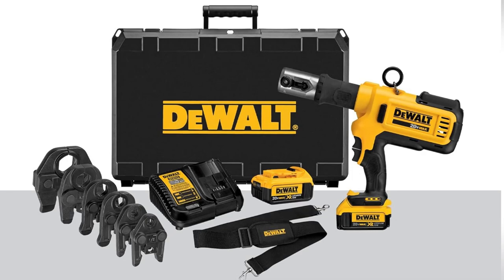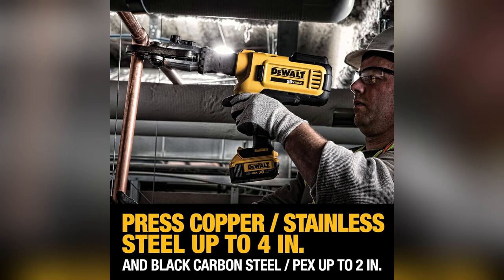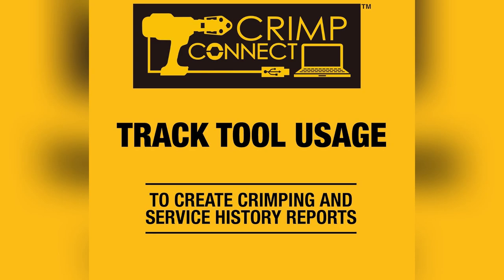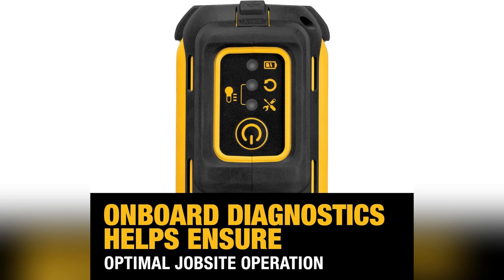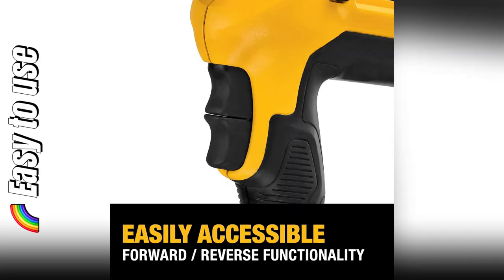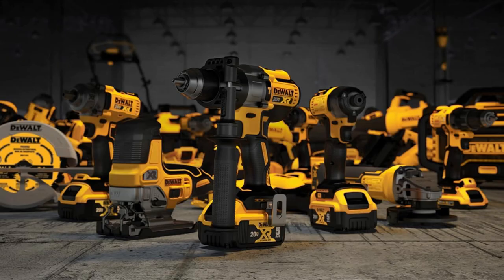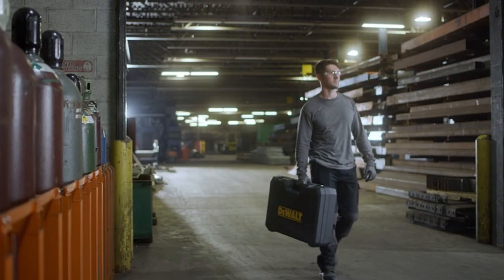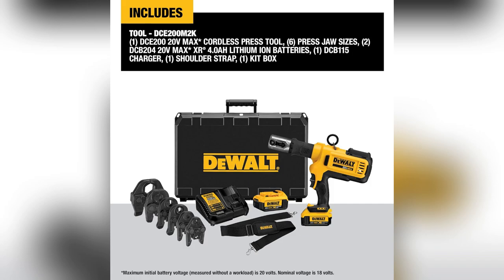onlineshopping dewalt Cordless plumbing Pipe press toolkit crimping head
DEWALT 20V MAX Cordless Plumbing Pipe Press Tool Kit with Crimping Heads, Pro Press Tool For Copper Pipe and Stainless Steel Pipes, ½”-1 ¼”, 2 Batteries and Charger Included (DCE200M2K)